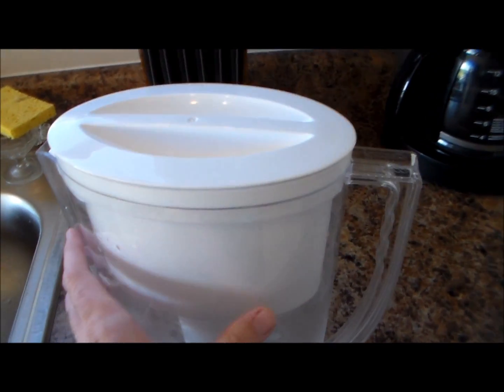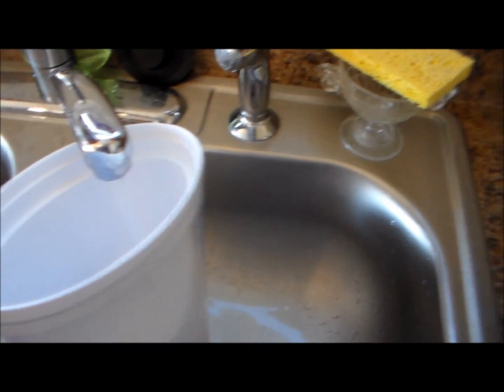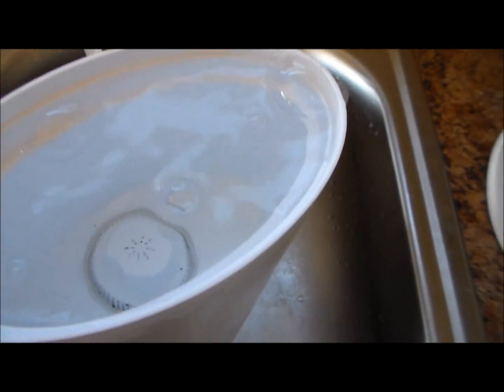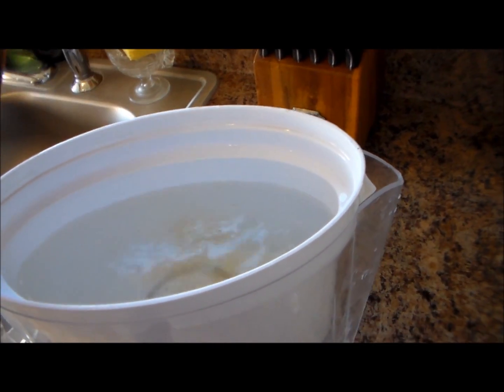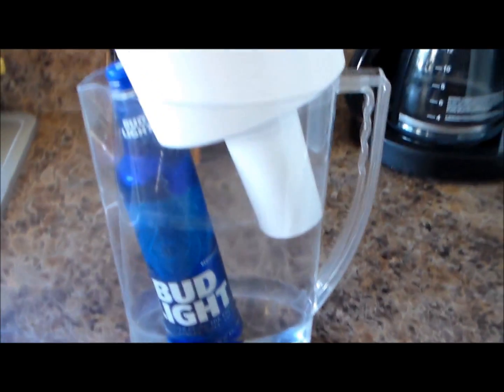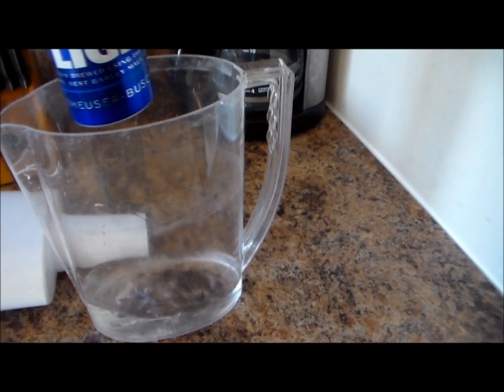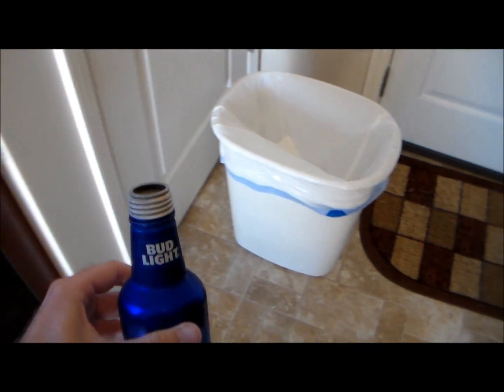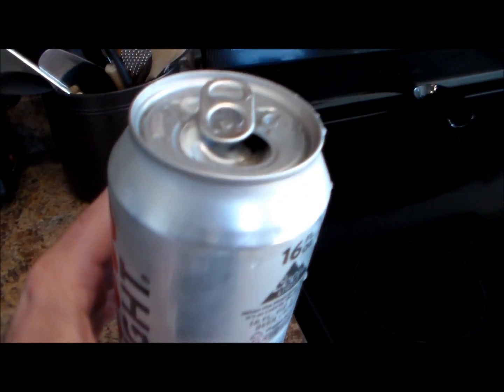Home Made Bud Light